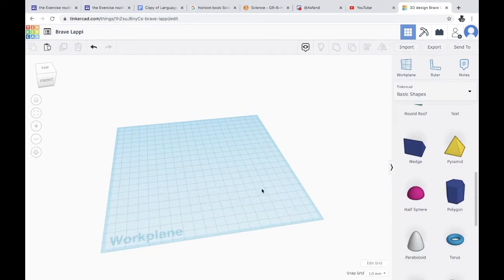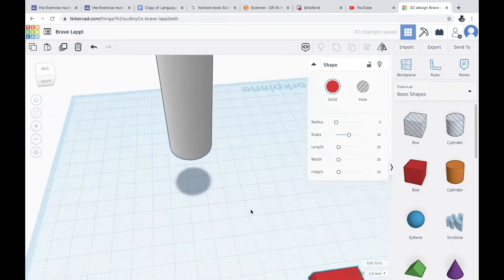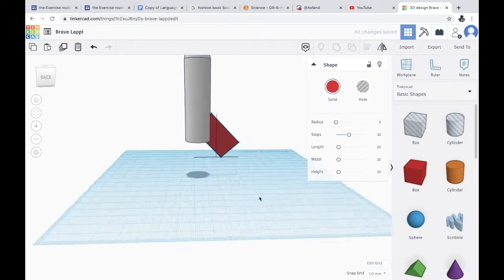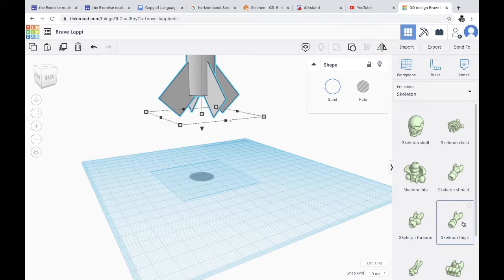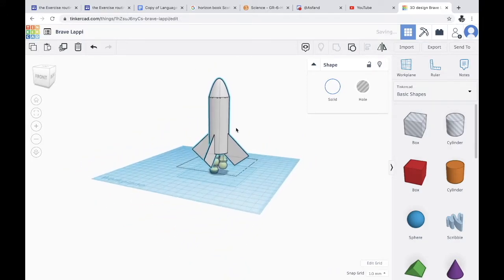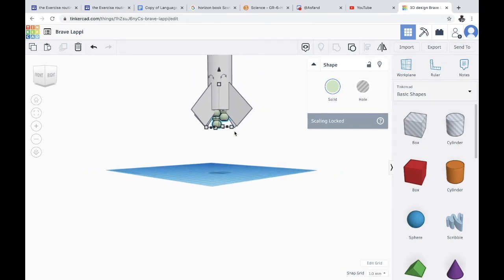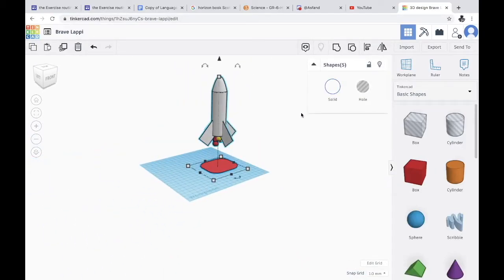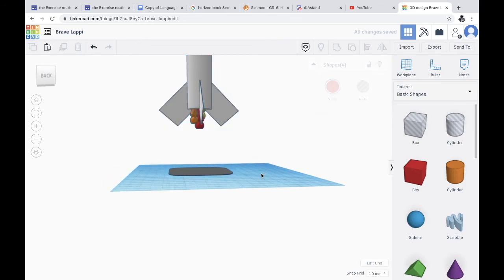how to make a rocket using tinkercad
this is the tutorial on how to make a rocket using tinkercad
i know i wasn't posting but i had a busy weekend